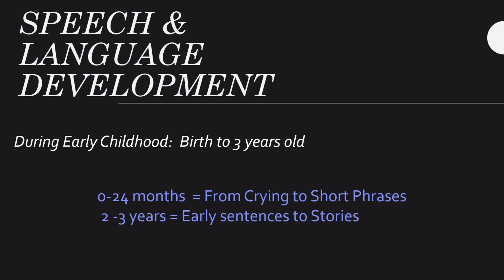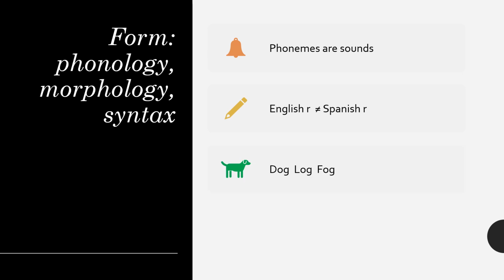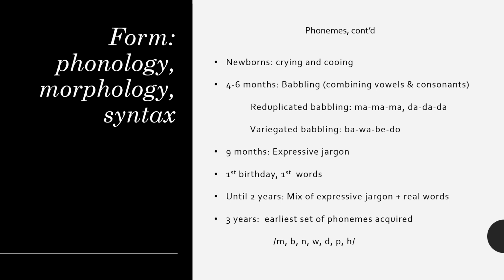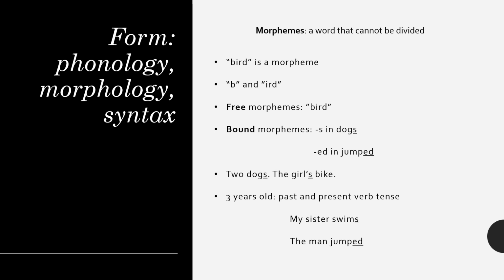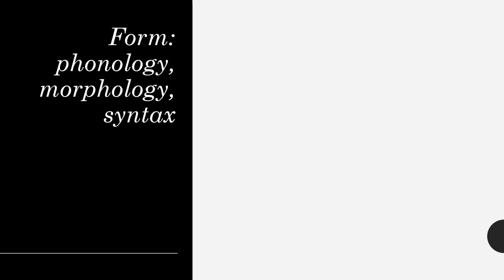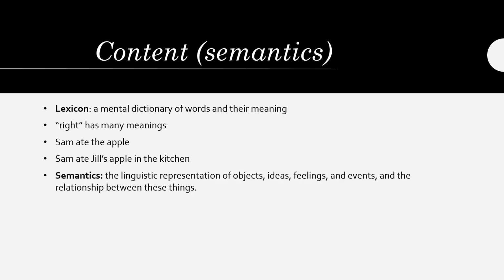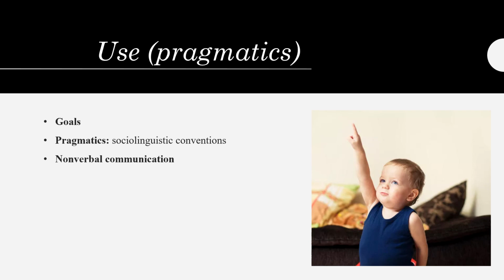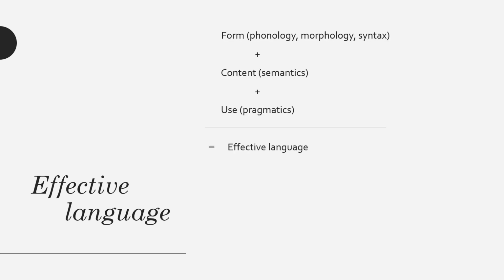Speech & Language Development in Early Childhood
This is how speech and language develop from birth to three years old.